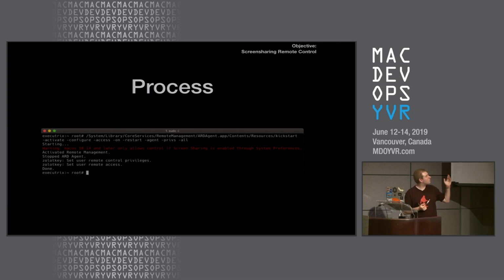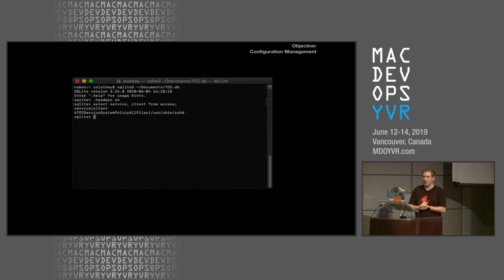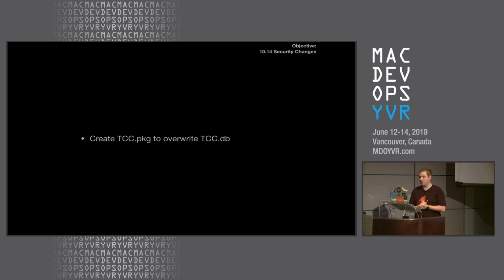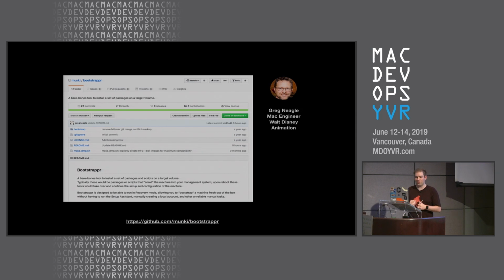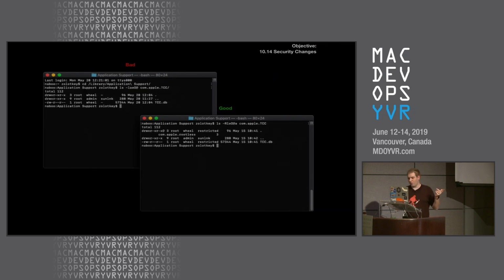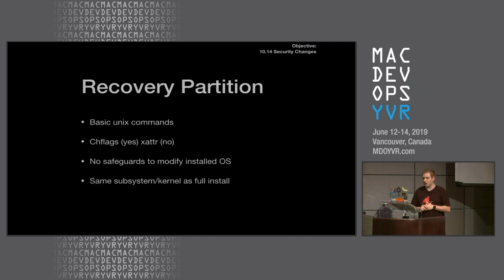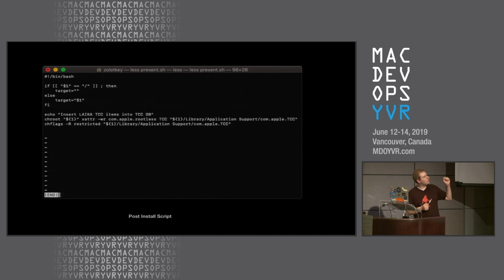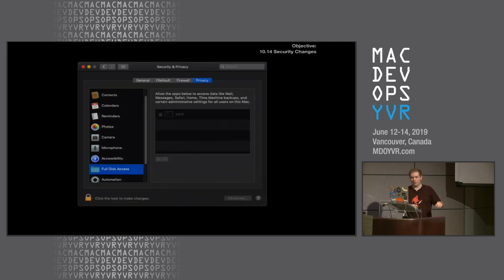MDOYVR19 - Nick Zolotkey - Quick Talk - Bootstrapping macOS TCC db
Nick Zolotkey
Quick Talk - Bootstrapping macOS TCC db